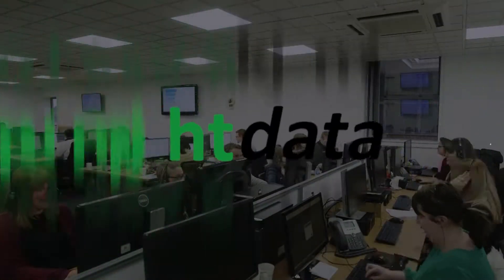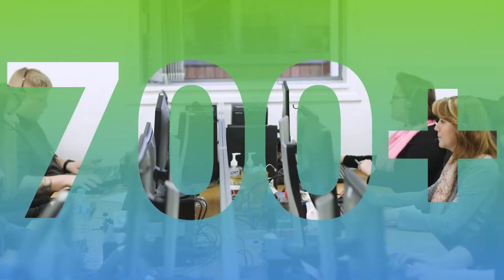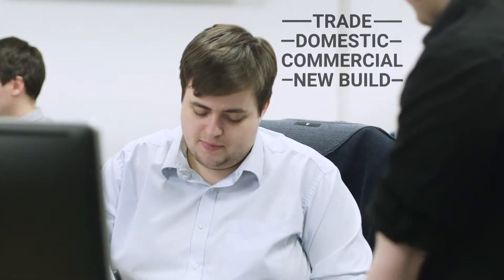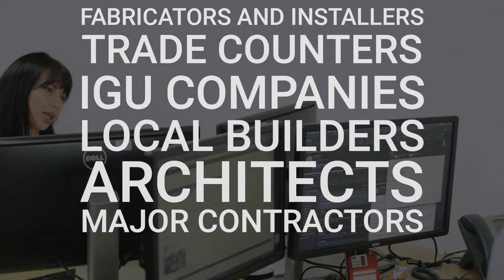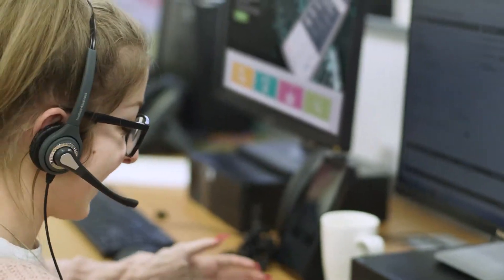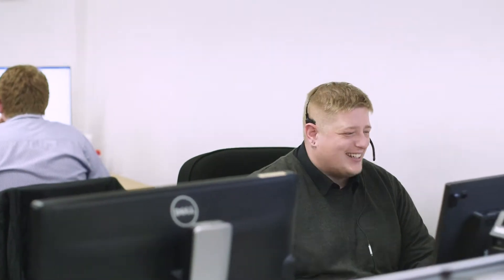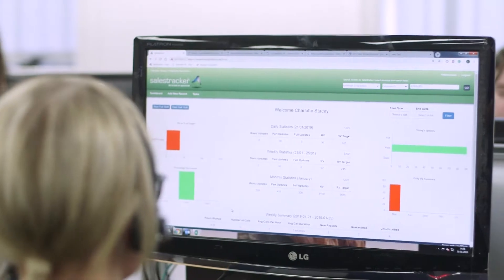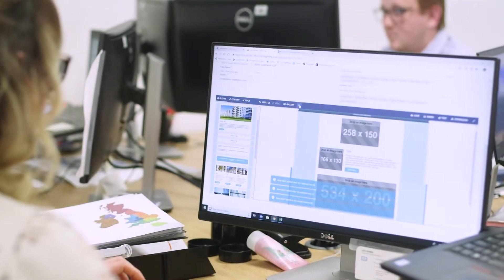Welcome to Insight Data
Launched in 2006, Insight Data is now the leading provider of marketing data and CRM software exclusively in the UK construction, fenestration and glazing industries.

Insight has a dedicated research call centre and a software development unit, with 40 staff at our purpose designed HQ near Bristol.

By specialising in niche sectors we update, verify and manage our prospect databases more frequently and accurately than any other data supplier, using 7 different methods. This helps our customers target prospects more precisely, often generating 5 times more response.

Insight has pioneered ‘live data’ to produce better marketing results and protect business reputations, and today our online prospect database and CRM system, Salestracker, has over 700 users including some of the world’s leading building product suppliers.